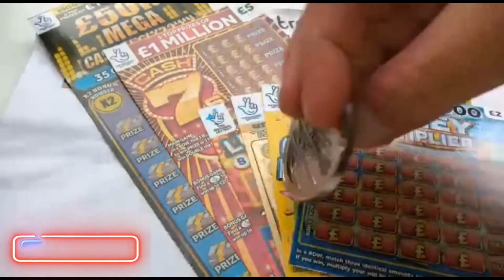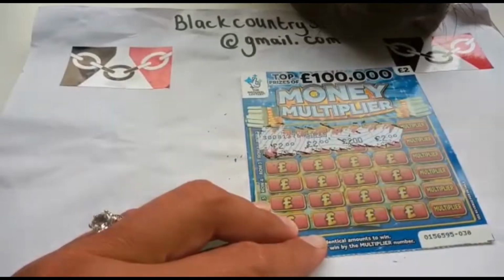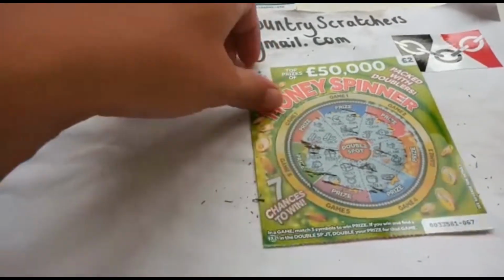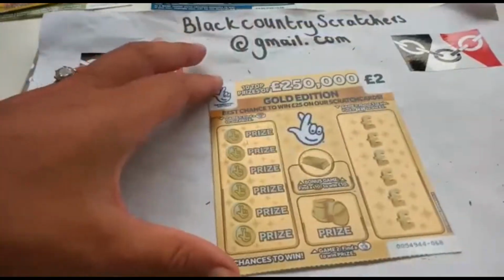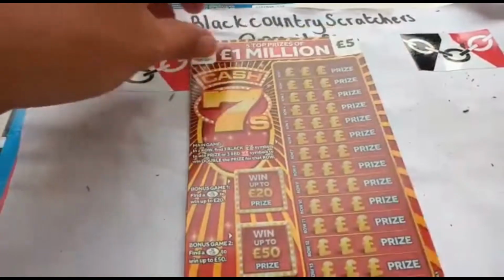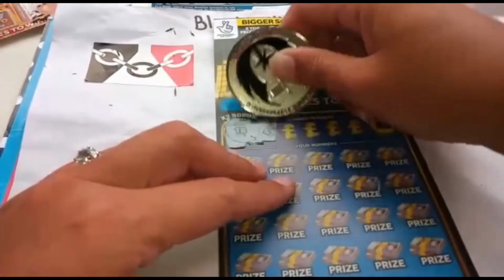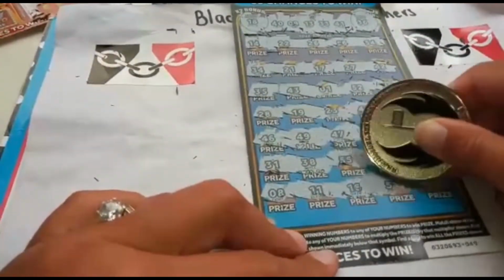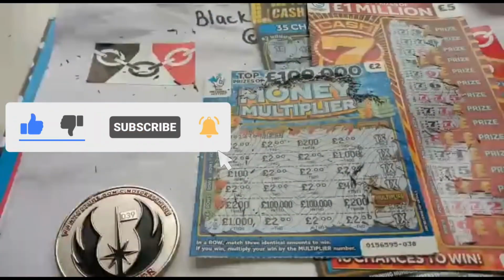💰 UK Scratch Cards 💰 Mixed Scratchcards 💰 £20 Worth 🤩 Almost A Full Card 🤩 New MD Scratch Jedi Coin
We would like to say we appreciate every single one of you new or old. You are all making our YouTube experience very exciting & also making us feel loved with all your support.

We try to upload daily & also like to do a live stream once a week.